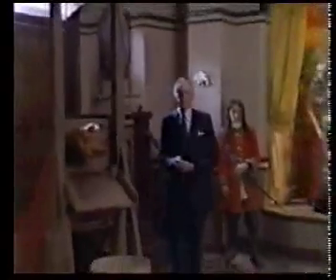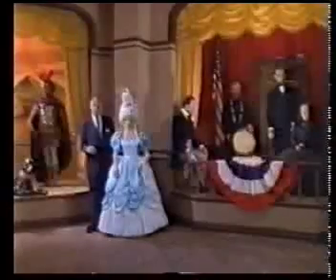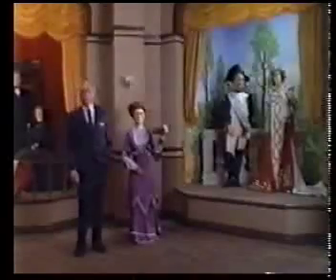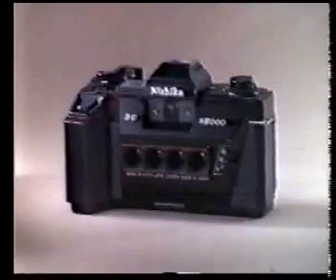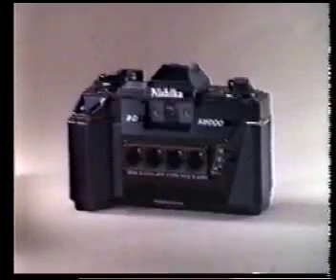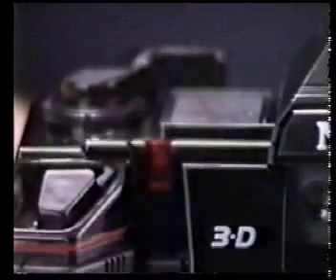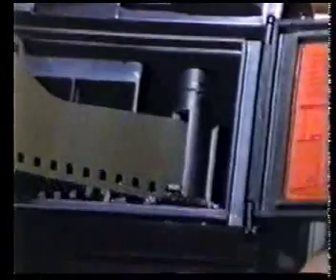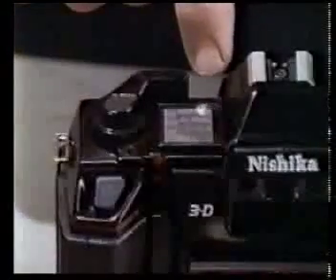Vincent Price Nishika 3D Camera: Part One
Vincent Price's step by step guide to using the 3D Nishika camera